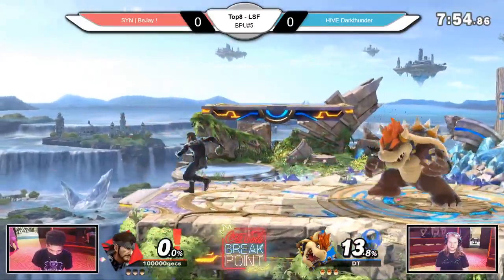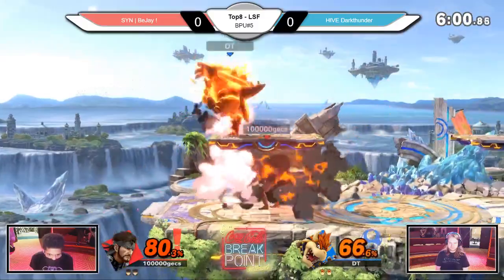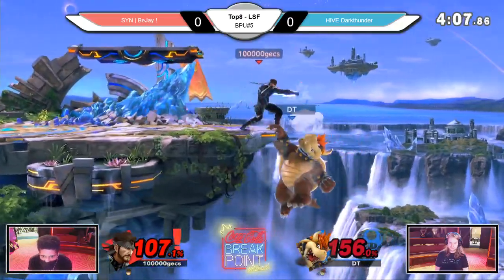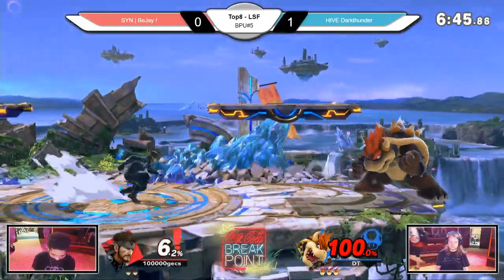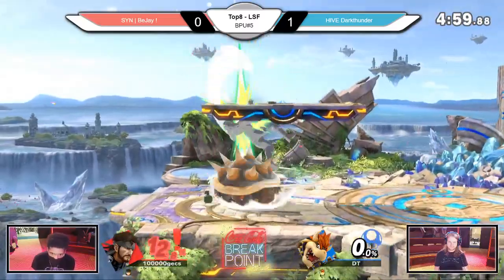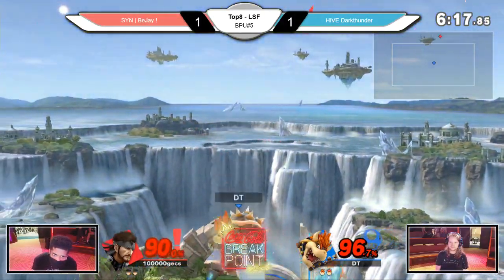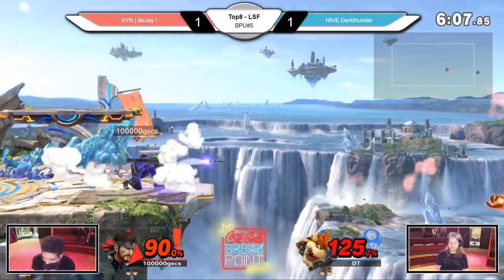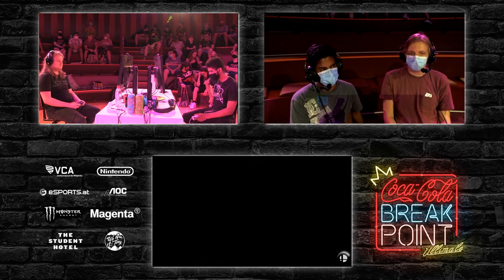Breakpoint Ultimate FIVE Losers Semi Final - SYN | BeJay ! (Snake) vs. HIVE | Darkthunder (Bowser)